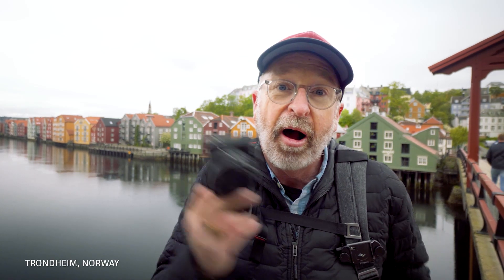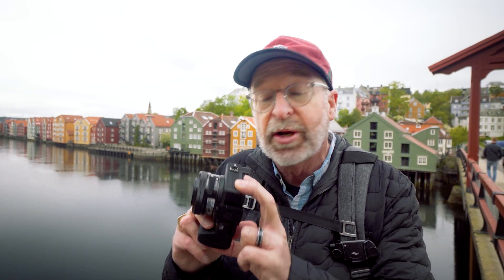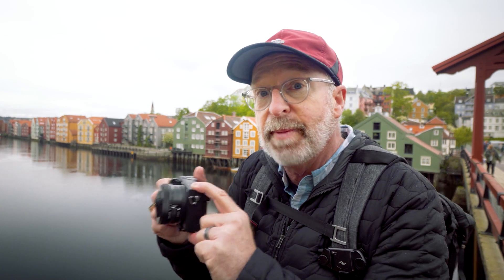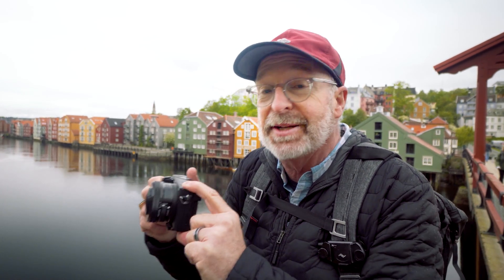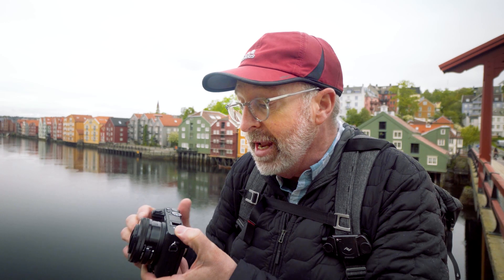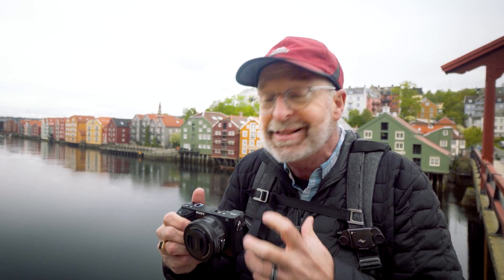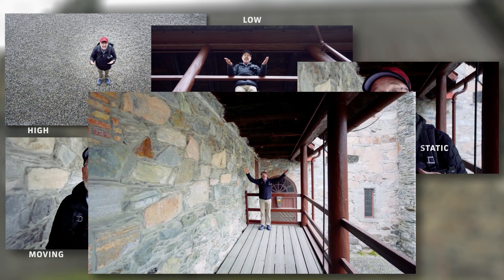To Shoot Great Video Make a Plan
0:00   Don’t just “fix it in post”
0:38   Why you need to plan your story?
1:56   Think of your camera as your viewer
2:46   Shot sequencing – the why and how
5:49   Setting an emotional destination for your story
7:28   Telling visual stories – using shot lists
9:01   What does a viewer want? No filler footage
10:13   Shoot a variety of shots and angles
10:54   Working by yourself
11:57   Dump the talking heads
12:41   Why you need a plan, shooting for the edit
13:57   Outtakes

To succeed in video production you need a clear idea of what you want to accomplish before you get started. Here are some ways to create a plan, execute it in the field and produce videos that work.

You can make a video “work” in editing, but if you don’t have a plan when shooting you won’t have what you need on the bench. A great video is not defined by having the “best” camera or knowing how to get cinematic shots. It is defined by a storyteller that knows what they want to say and understands how a viewer will feel when they watch. Your job as a video director, producer, shooter or vlogger is to elicit the right feelings at the right time using the best techniques. Here are some ways to craft great stories.

Camera Gear:
Sony 6300 & 6500
Metabones Speedbooster Ultra II
Canon 16-35mm f/2.8
Canon 24-70 f.2.8
Sony 10-18mm f/4
Zhiyun-Tech Crane v2
Peak Design 30L Everyday Backpack and Capture Camera Clip v3

Countryman B3 lav
Sony ECM-GZ1M Zoom Microphone
Rode smartLav+ and iPhone 7 Plus
2 tin cans and string
Zoom H4n recorder
Tascam DR-60DmkII recorder